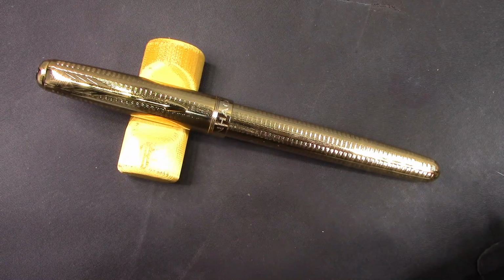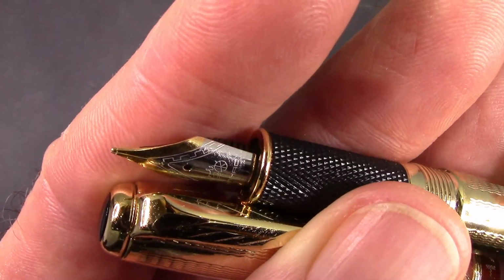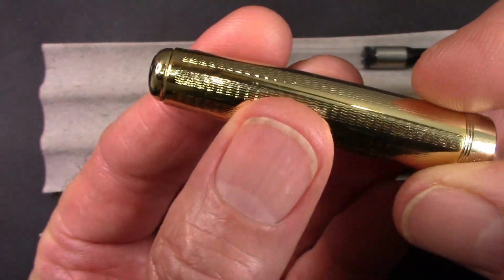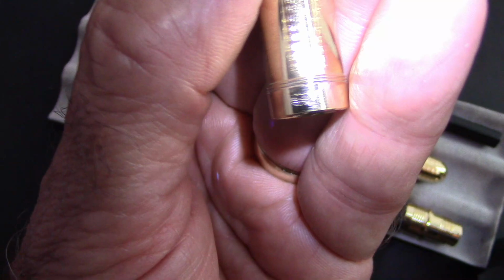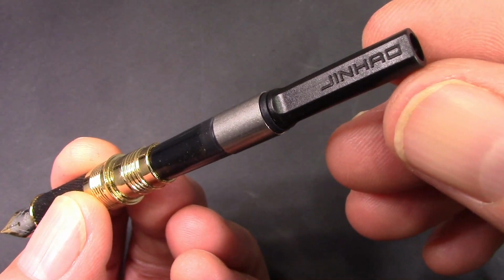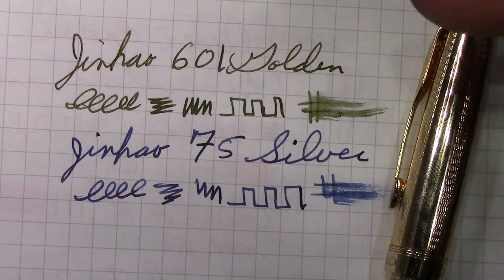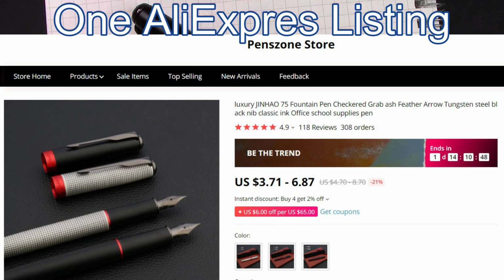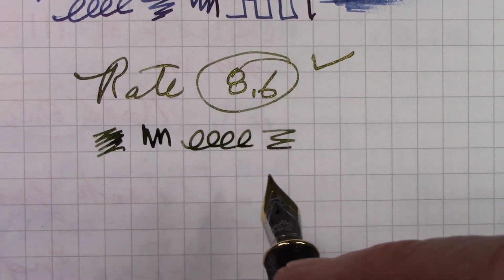Jinhao 601 Golden Fountain Pen Review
A look at a model I was not aware of until viewers asked.  It is a good EDC, writes well.  It is a very bright gold color.